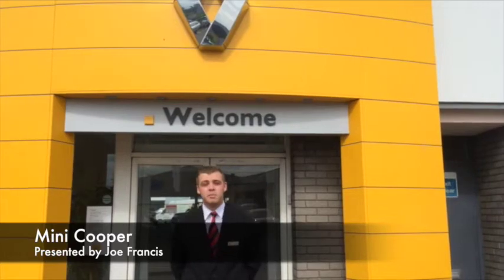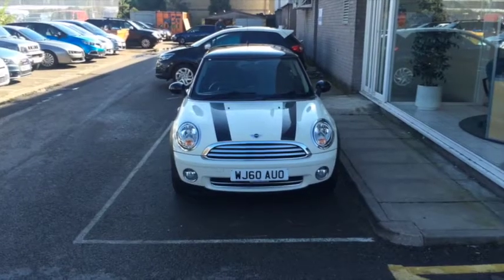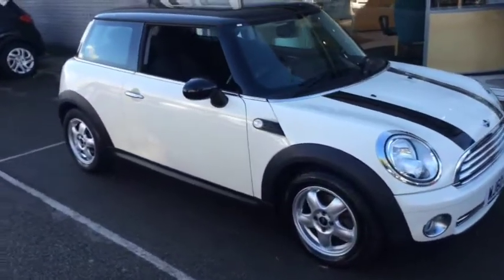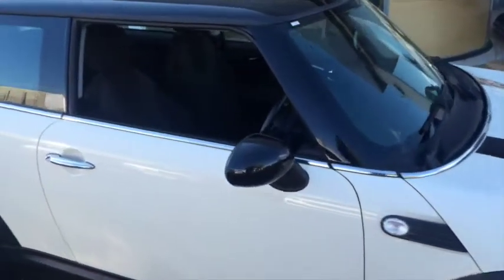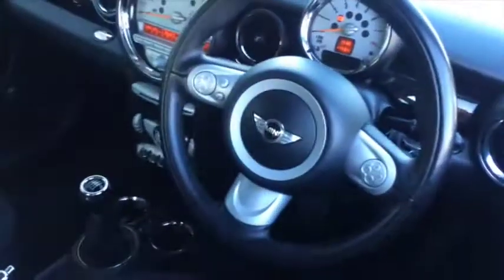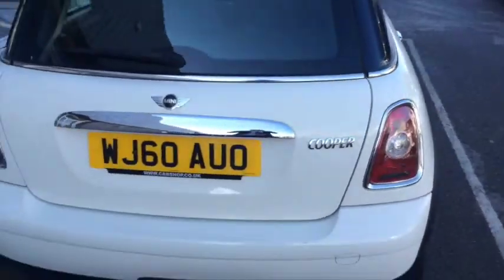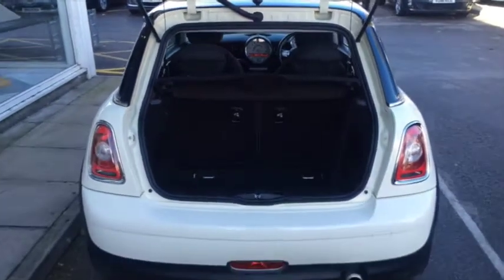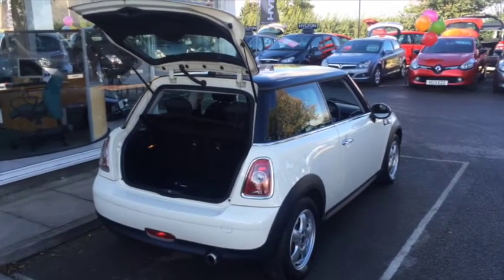2010 MINI Cooper 1.6 Avenue WJ60 AUO at Hylton Renault Cheltenham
We’ve got this 2010 MINI Cooper 1.6 Avenue at our Hylton Renault dealership in Cheltenham at the moment! It features trip computer, cloth interior, rev counter, and much more!